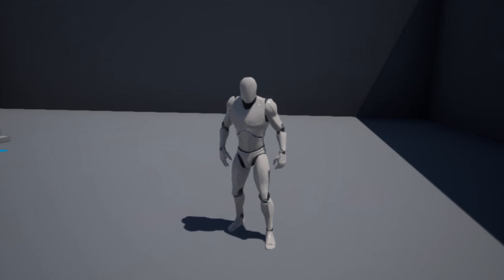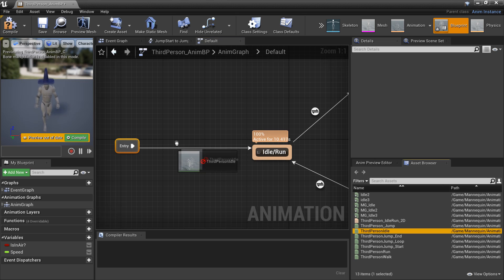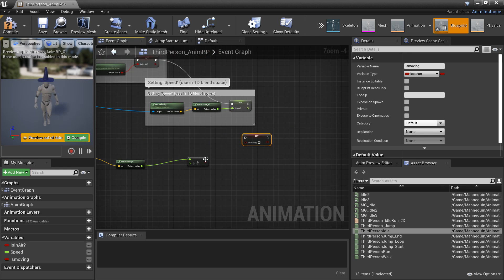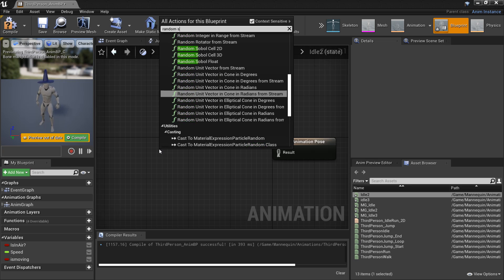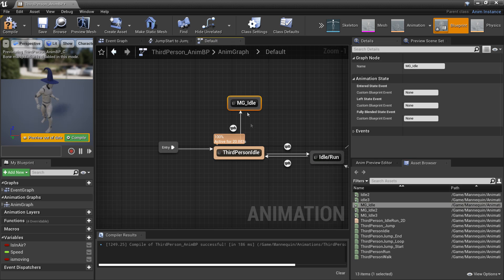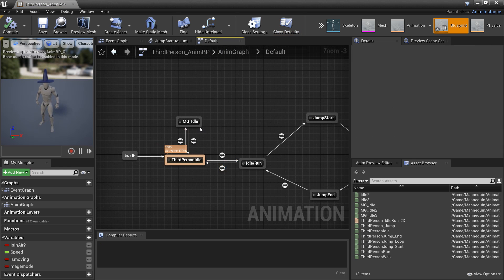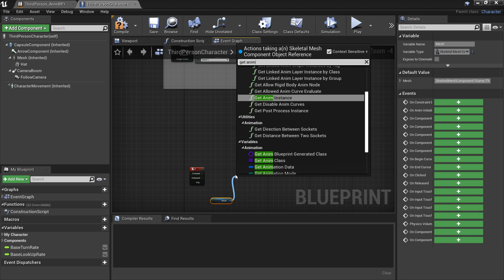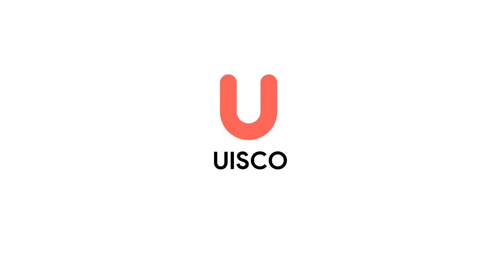Random Idle Animations - Unreal Engine 4/5 Tutorial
In this video I go over an updated way of how to make it so that when are player doesn't move after a couple of seconds, he will start to do a random idle animation and I have also made it so that when my player enters a certain mode e.g has a sword he will start to a bunch of different idle animations when he is in that mode as some of you asked how to make it so the player has different idle animations for example if he picked up a sword or sat on a bench or somethings.